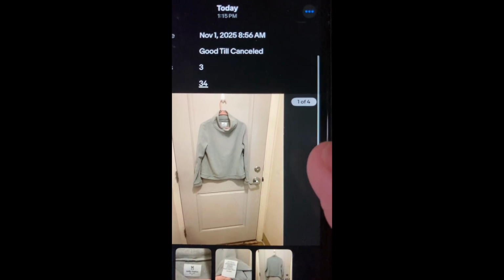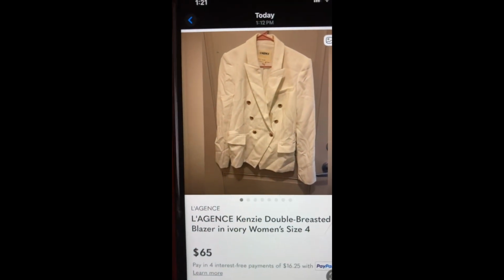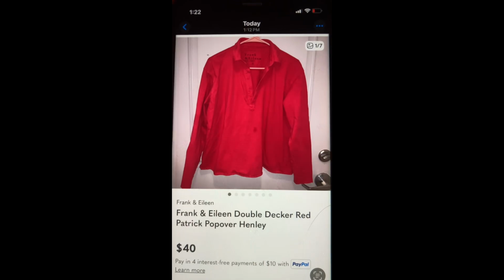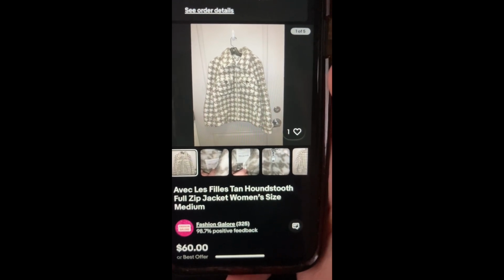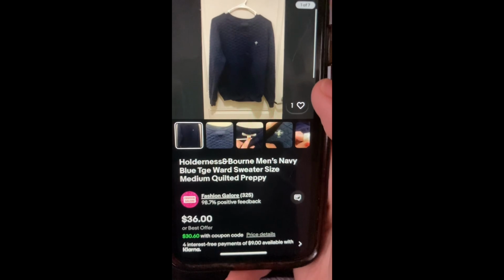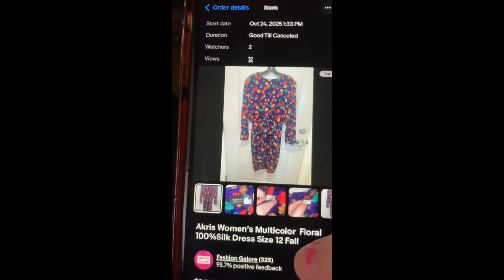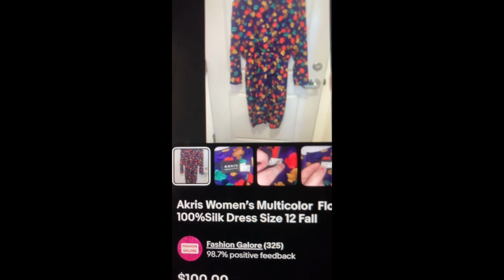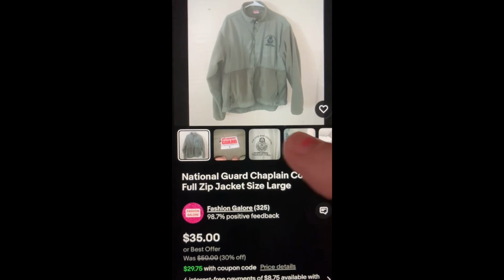Top 10 Sales of November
My Platforms